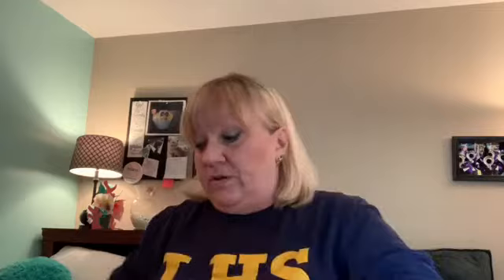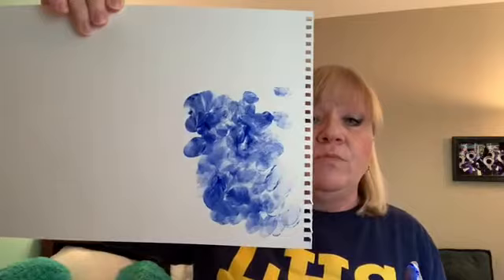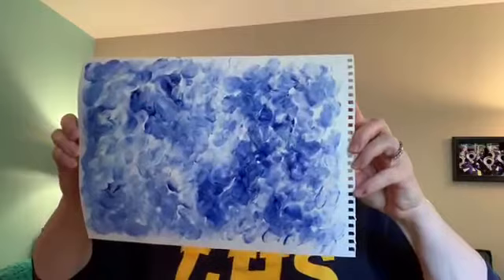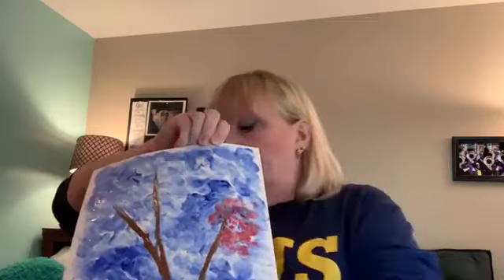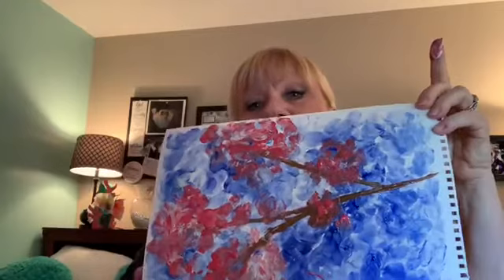Ms. Kim Hall sharing a lesson on Pointillism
Teachers sharing lessons with our Little Sprout and  Linton Hall School families.